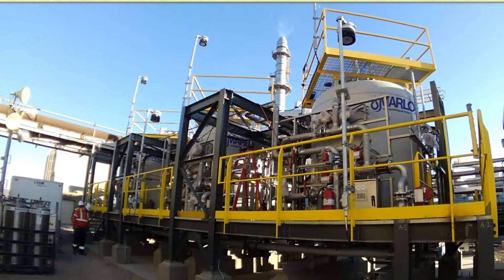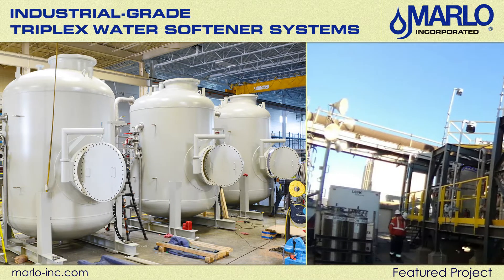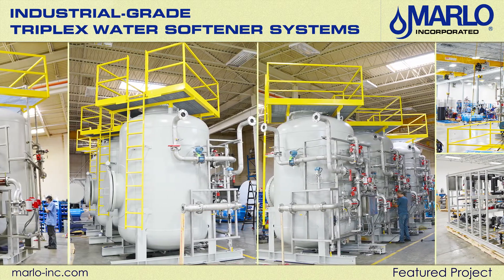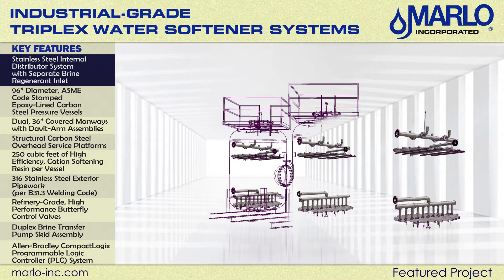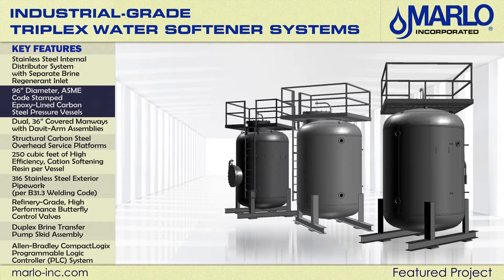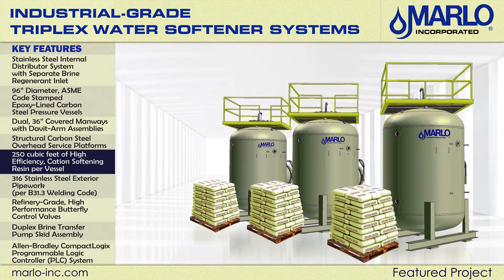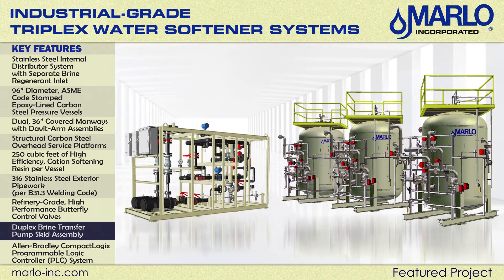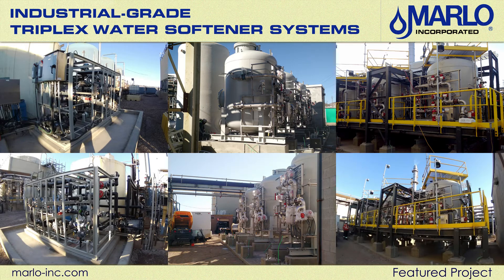Industrial-Grade Triplex Water Softener Systems - A Marlo Incorporated Featured Project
We recently completed the fabrication of an Industrial-Grade, Triplex Water Softener System for a major US based mining facility.  The application is for general utility water usage including boiler and cooling tower feed.  The total system capacity is 500-GPM with 2 vessels online and 1 vessel in regeneration or standby mode.  All equipment designed for a severe-duty, outdoor environment.

Key Features

• 96” Diameter, Epoxy-Lined Carbon Steel Pressure Vessels
• ASME Code Stamped Pressure Vessels, 175 psig Working Pressure
• Dual, 36” Covered Manways with Davit-Arm Assemblies per Vessel
• 250 cubic feet of High Efficiency, Cation Softening Resin per Vessel
• Stainless Steel Internal Distributor System with Separate Brine Regenerant Inlet
• Refinery-Grade, High Performance Butterfly Control Valves
• 316 Stainless Steel Exterior Pipework (per B31.3 Welding Code)
• Structural Carbon Steel Overhead Service Platforms with Ladders
• Allen-Bradley CompactLogix Programmable Logic Controller (PLC) System
• Duplex Brine Transfer Pump Skid Assembly